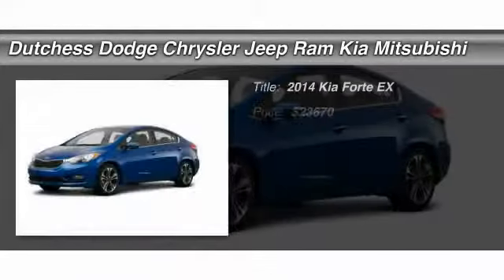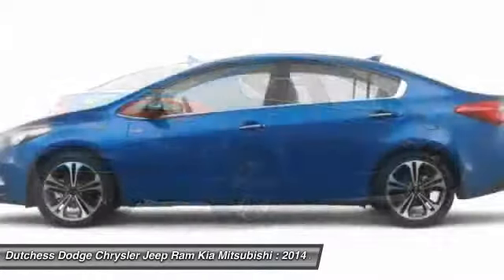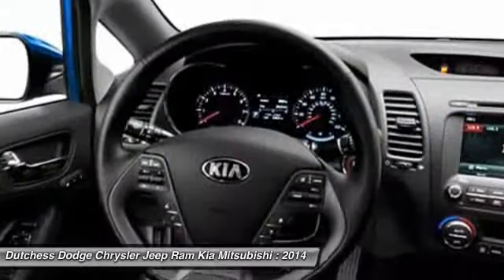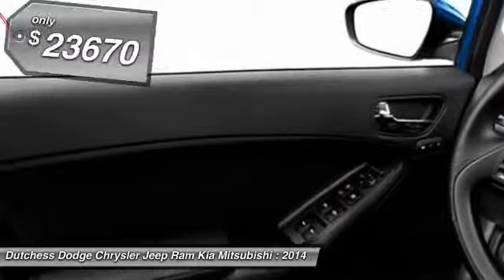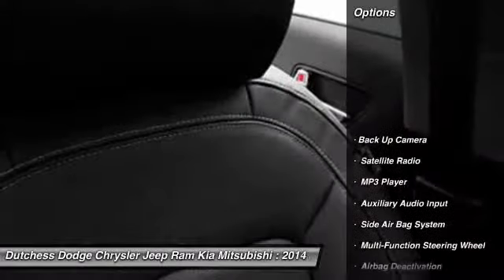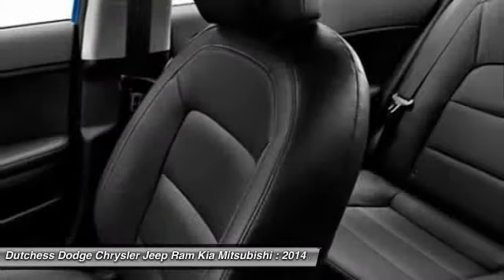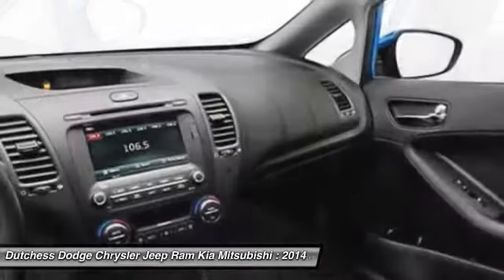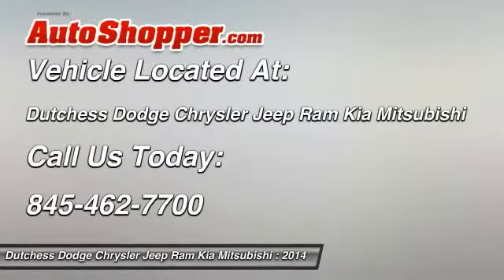2014 Kia Forte EX Poughkeepsie NY 12601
2014 Kia Forte EX

This vehicle is located at:

2285 South Roadd  (Rt 9)